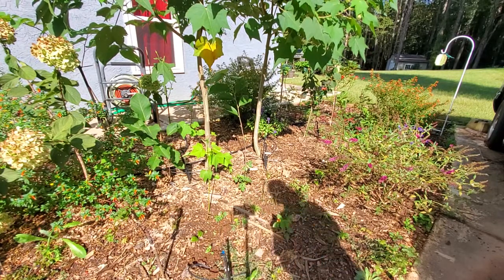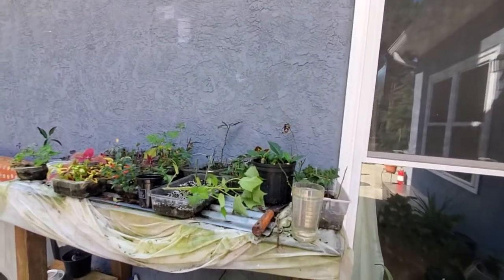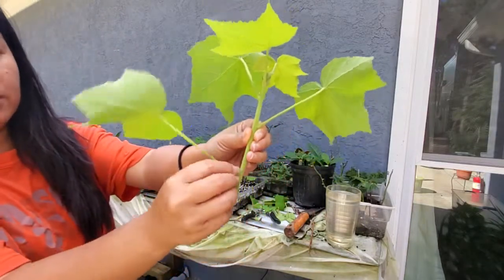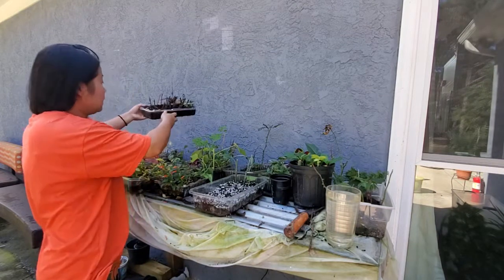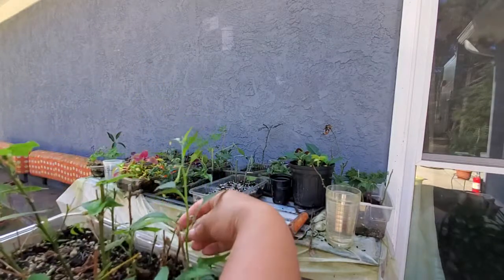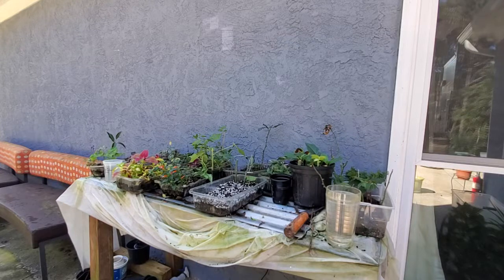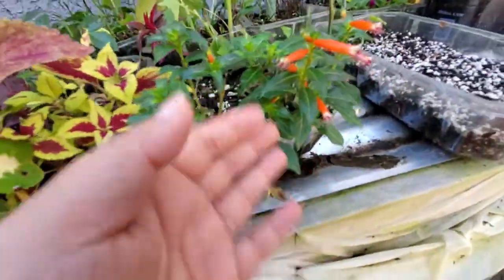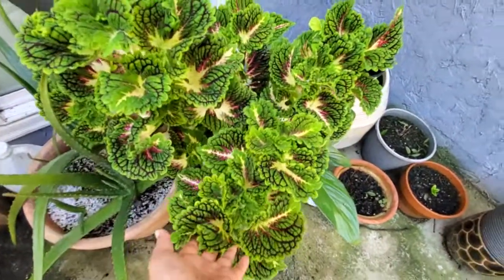Right now is the best time to take cuttings!!!!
I am taking my confederate rose cutting now to propagate more.  Here are some of my successes and some failures.  Roses are my hardest thing to propagate by cutting.  I hope you all have great success!!!